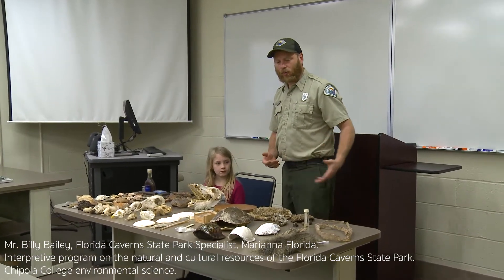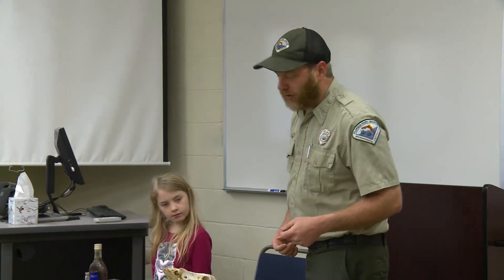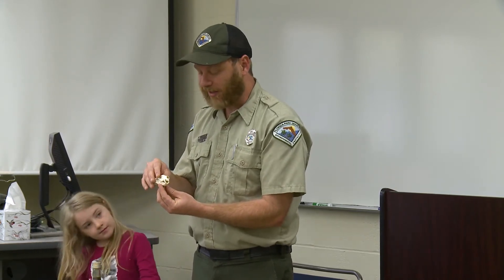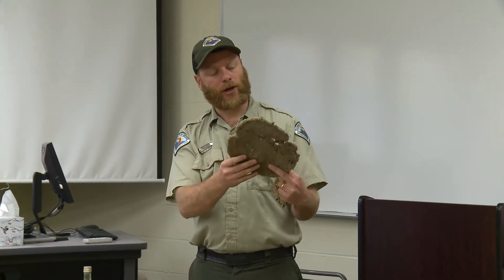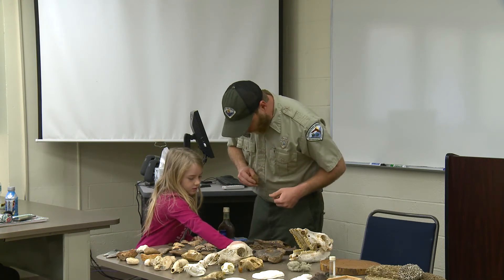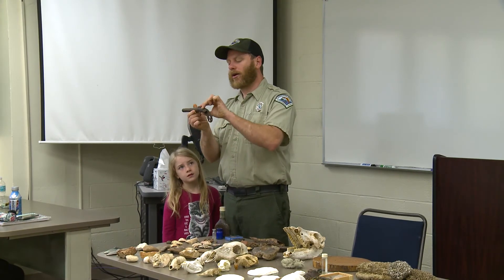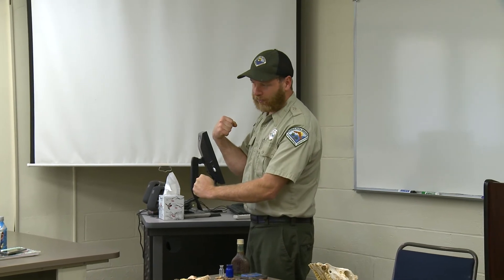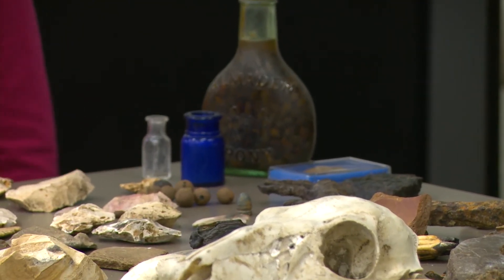Mr. Billy Bailey, Florida Caverns State Park Specialist, Marianna Florida. Interpretive program on t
Mr. Billy Bailey, Florida Caverns State Park Specialist, Marianna Florida.
Interpretive program on the natural and cultural resources of the Florida Caverns State Park.
Chipola College environmental science.